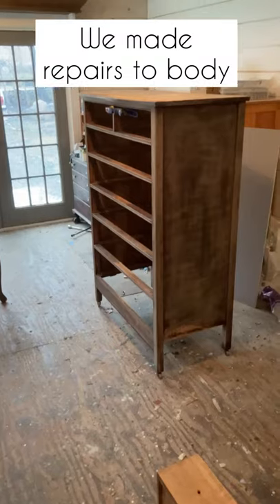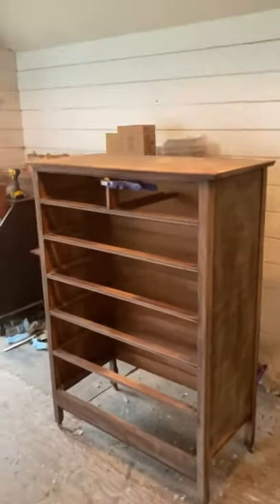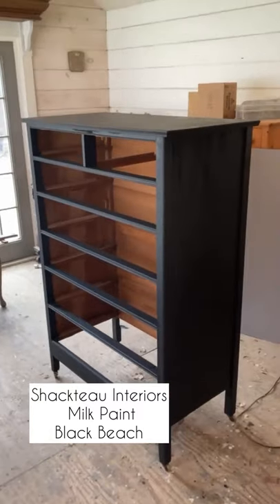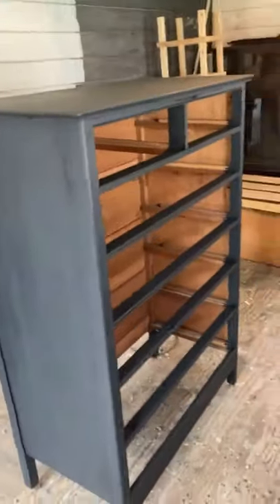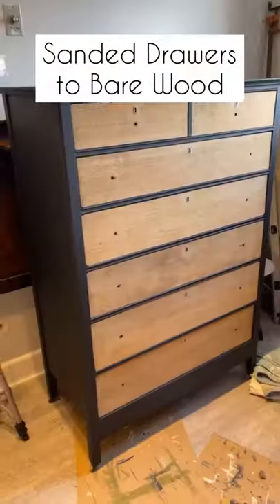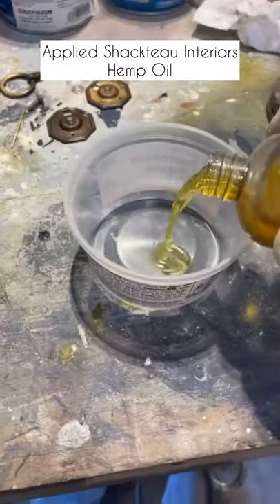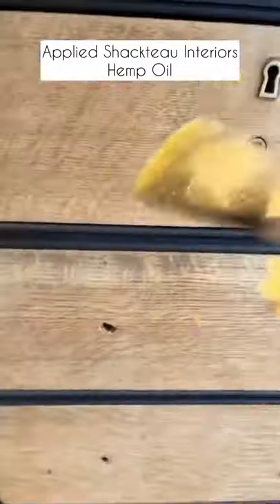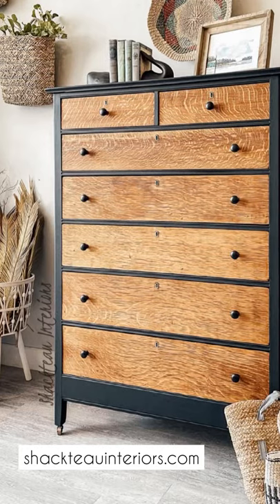Dresser Makeover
Check out how I used our hemp oil to revive this antique dresser! This piece is now available and listed on our website!